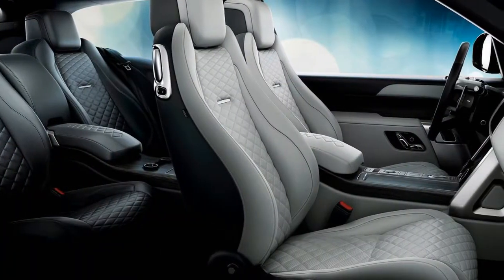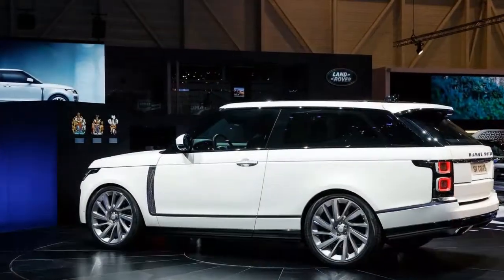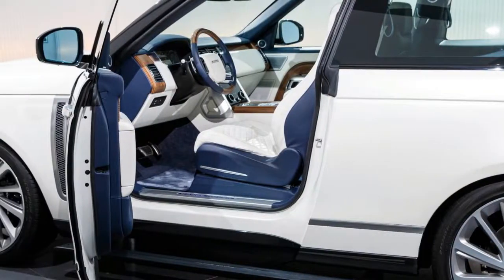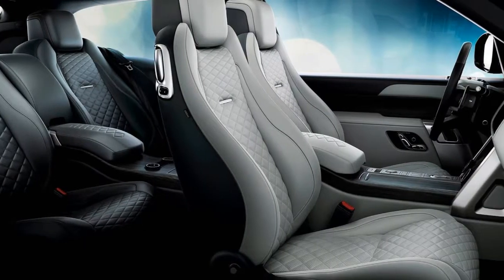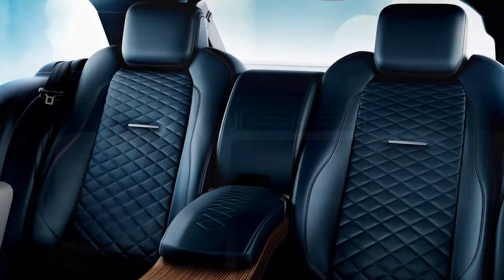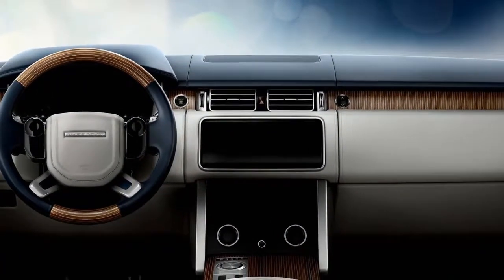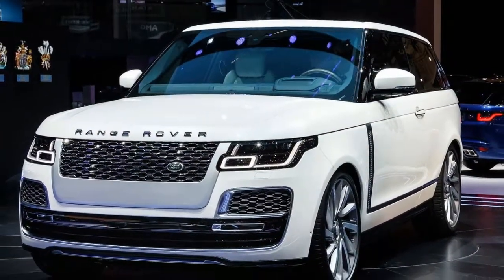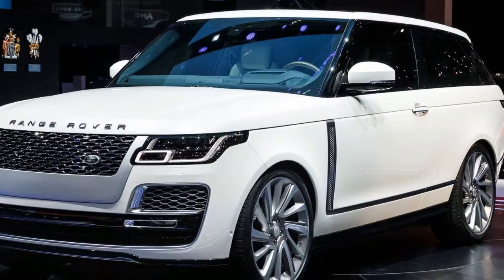[WOW..] 2018 Range Rover SV Coupe Is An Ultra Expensive Two Door SUV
2018 Range Rover SV Coupe Is An Ultra Expensive Two Door SUV

2018 Range Rover SV Coupe Is An Ultra Expensive Two Door SUV, Hand-assembled SUV will cost a cool $295,995 – before taxes.
The latest SUV derivative from Land Rover comes in the form of the Range Rover SV Coupe. The limited-edition model is a two-door version of the luxurious Range Rover, with frameless windows and blacked-out pillars giving it a sporty floating-roof effect. Sure, it’s a little bit less practical than a regular Range Rover – but boy does it have curb appeal.